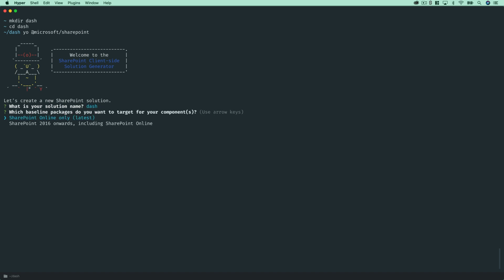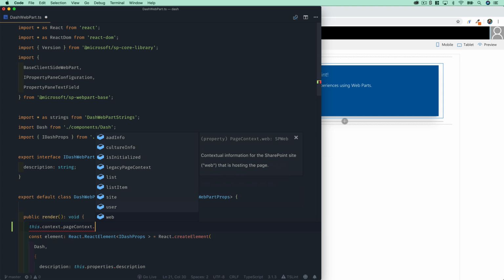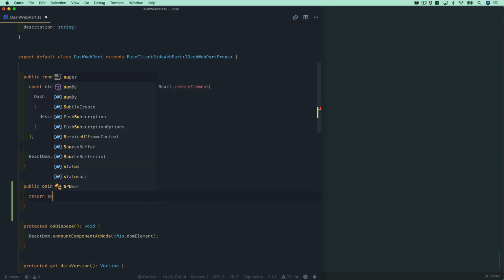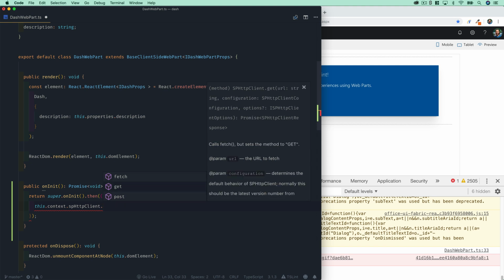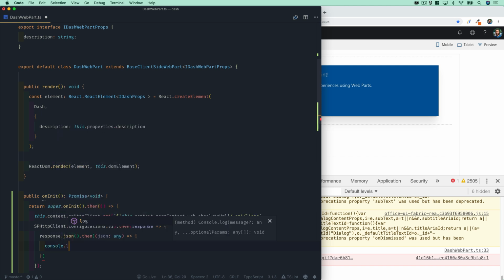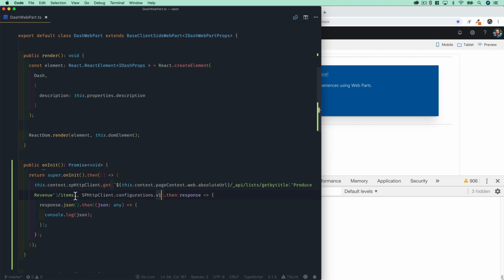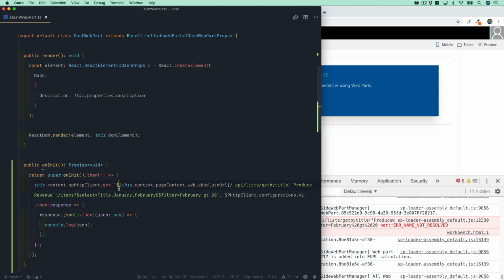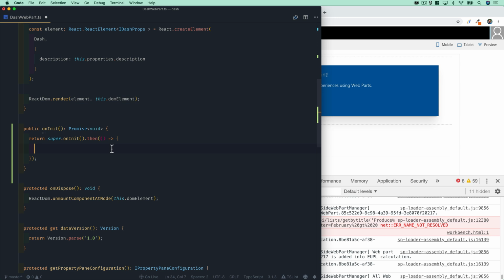Web Part Context — Introduction to SharePoint Framework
In this lesson, we will be creating an entirely new dashboard web part from scratch. We’ll begin to understand how we can consume SharePoint’s REST web services by first exploring a property on the web part called its context. This important property comes with every web part you build, and contains information about the context of the web part to which it belongs. This allows developers to get information about the site, page, and user viewing the web part at any time. We’ll also utilize the very convenient HTTP client utilities that come as part of the context property itself.